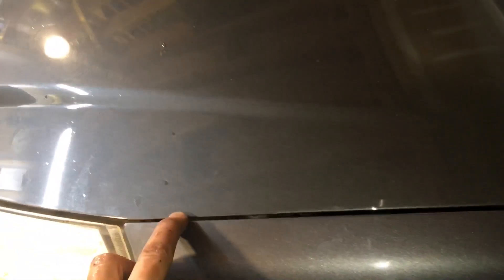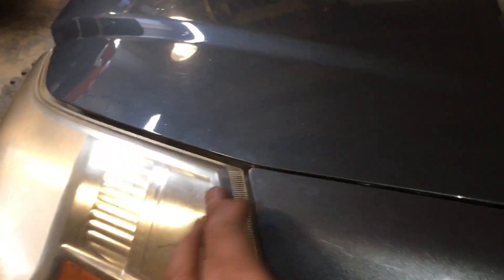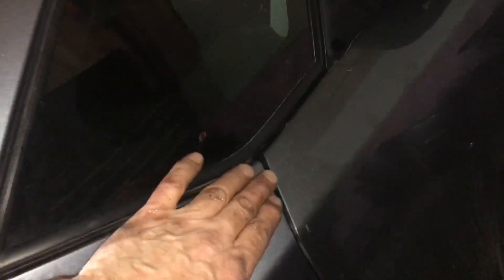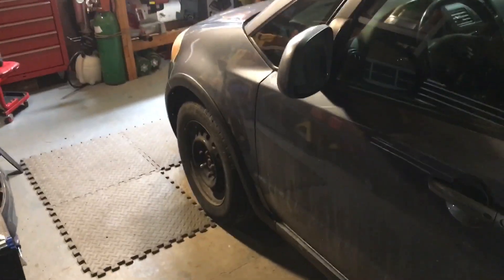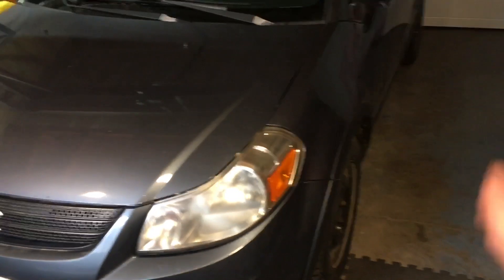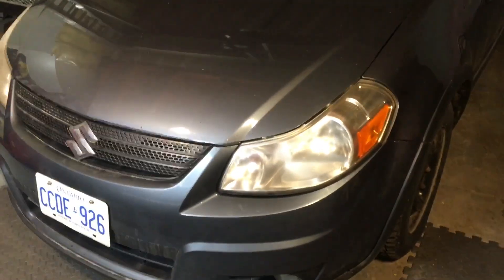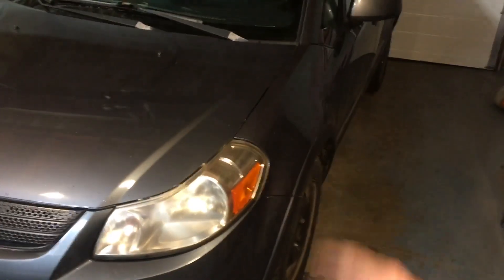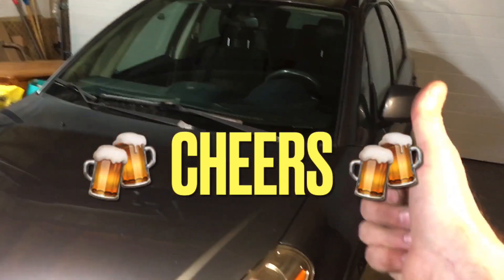SX4 Collision Damage “Wrapped”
The Christmas debacle comes to a close…$85 in parts all in 😬 A quick repair to the bumper moulding , a used colour matched fender & left headlight assembly returns the car to service. I polished the headlight lens after the fact,  and was pleased with the results. 🍻